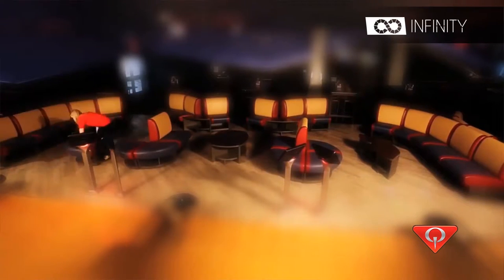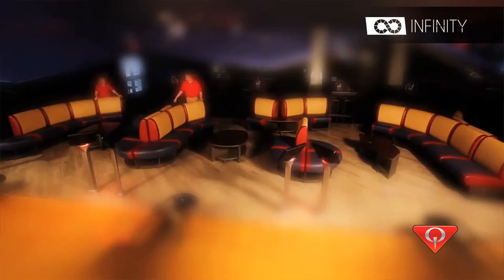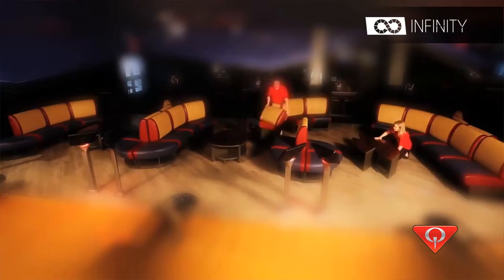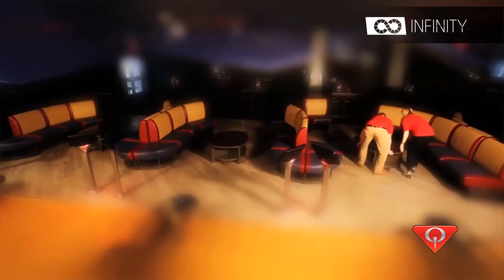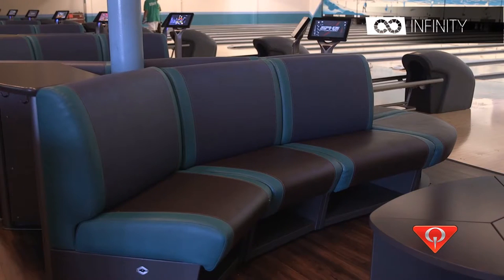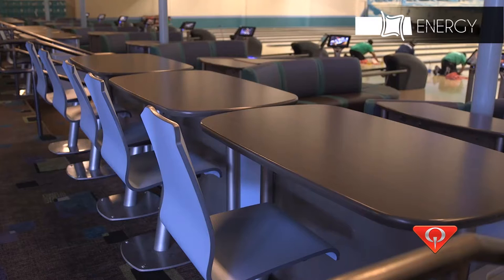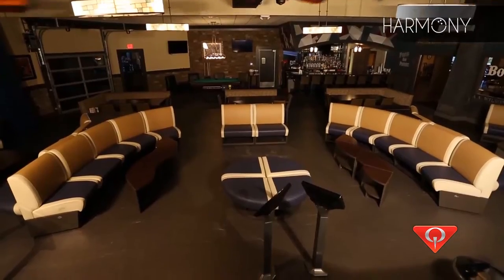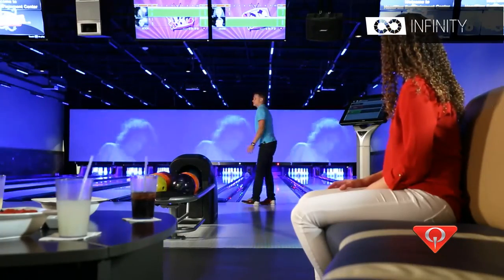QubicaAMF Bowling Equipment Harmony Furniture - Testimonials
The Harmony Furniture and Design Elements were created to give your players an unforgettable experience - one they'll come back for again and again.   Hear from QubicaAMF customers to learn how Harmony is the world's only total front end turnkey solution designed with you and your business in mind.